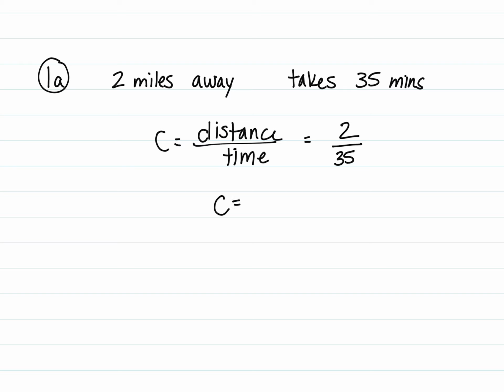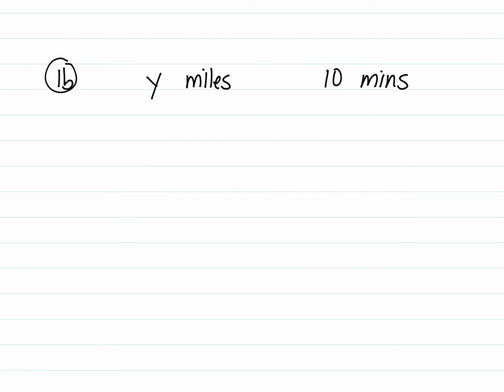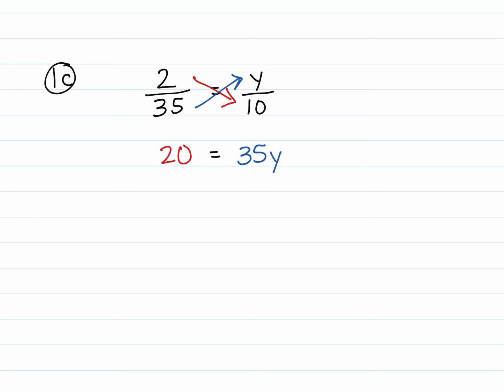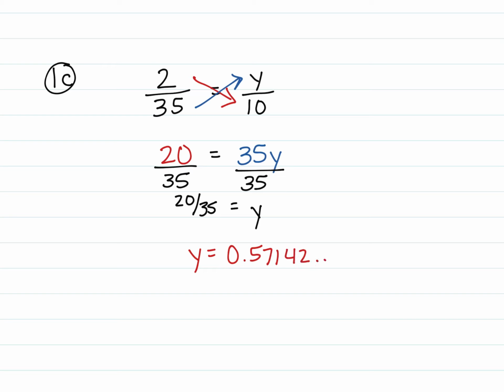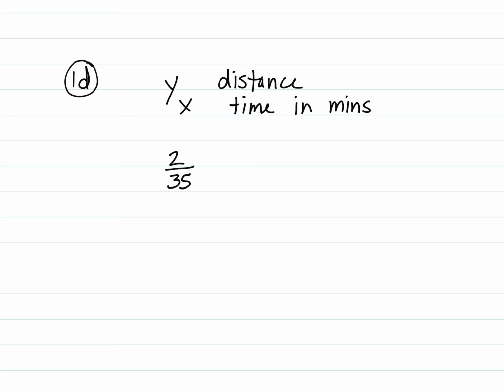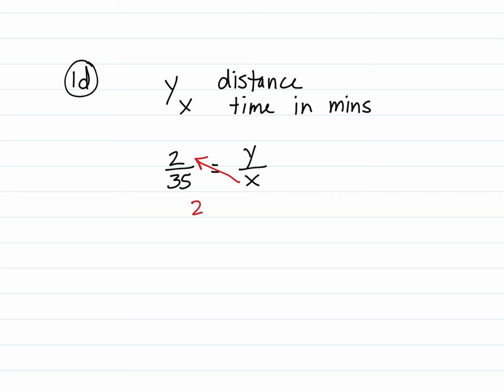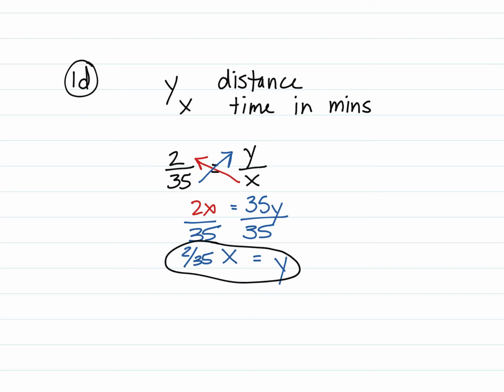8th Grade Module 4 Lesson 10 (Eureka Math) Problem 1